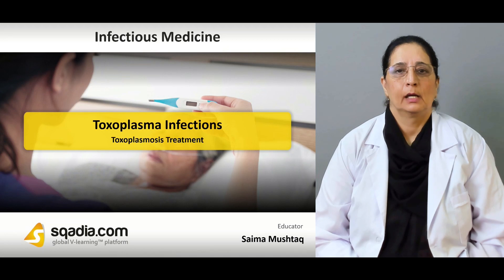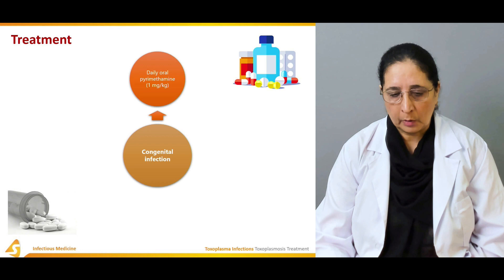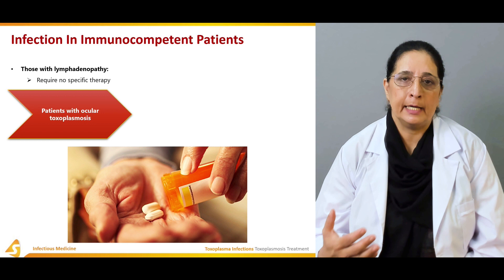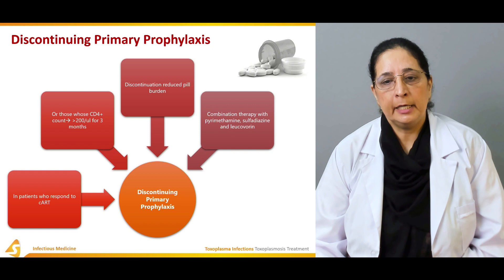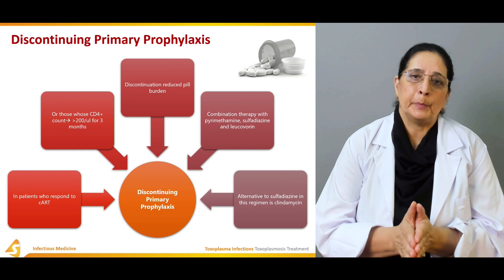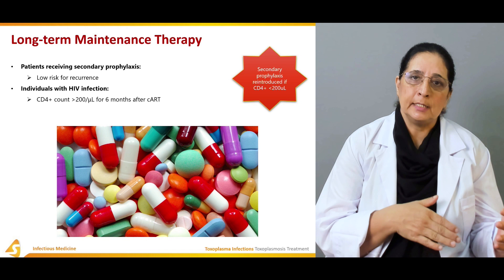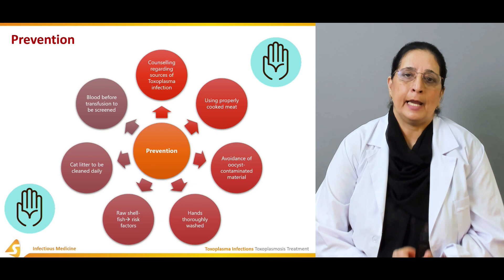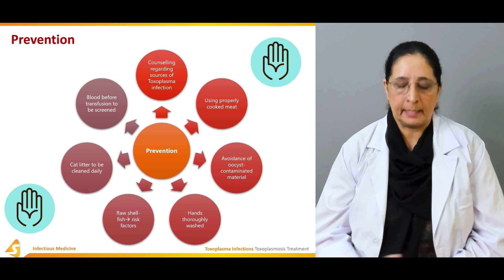Toxoplasma Infections Treatment | Lecture on Infectious Medicine for Medical Students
Toxoplasma Infections Treatment Lecture on Infectious Medicine for Medical Students - Full Lecture on sqadia.com

Toxoplasma infections treatment lecture on infectious medicine for medical students gives a good understanding of the disease.

▬  🕘 Timestamps  ▬▬▬▬▬▬▬▬▬▬▬▬▬

0:00 - Toxoplasma Infections Treatment
1:34 - Infection in Immunocompetent Patients
2:02 - Primary Prophylaxis
2:57 - Discontinuing Primary Prophylaxis
3:57 - Long-term Maintenance Therapy
4:47 - Prevention
6:26 - Summary of Toxoplasma Infections Treatment
7:17 - Link to Toxoplasma Infections Treatment Lecture on sqadia.com

Toxoplasma infections or toxoplasmosis is caused by the infection with an obligate intracellular parasite called toxoplasma gondii. The life cycle of this organism involves two stages viz asexual and sexual stages. The former occurs inside the host and includes bradyzoites, sporozoites and tachyzoites. Whereas, the sexual stage occurs in the definitive host (cat). Various techniques are available for the diagnosis of this condition.

▬  🩺 Toxoplasmosis Treatment  ▬▬▬▬▬▬▬

Treatment options include oral pyrimethamine, spiramycin or sulfadiazine with folic acid. The primary prophylaxis can be done by using combination antiretroviral therapy (cART). Moreover, long-term maintenance therapy is also done. The preventive measures include counselling, screening of blood prior to transfusion and washing hands thoroughly.

Medical Students Online education 24/7/365. Get access to 30+ course lectures for Medical students, making learning easy.

▬  👥 Social Media  ▬▬▬▬▬▬▬▬▬▬▬▬▬